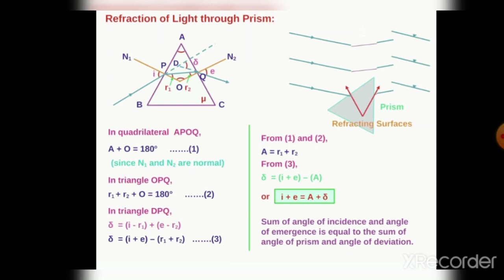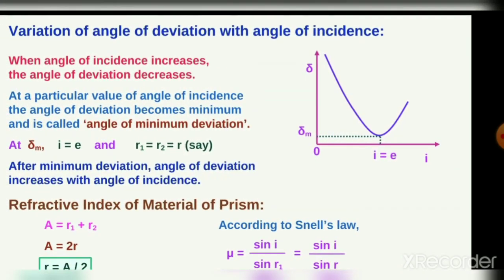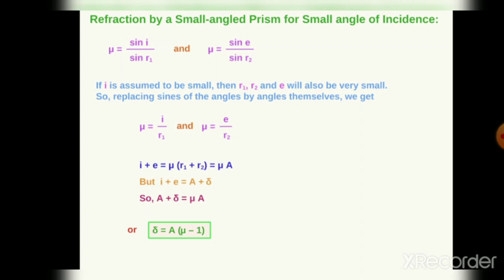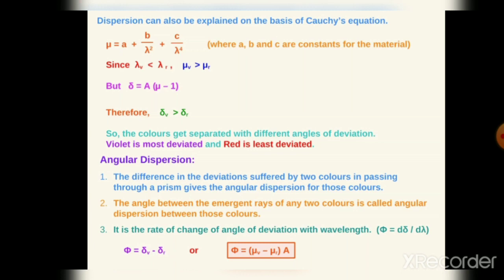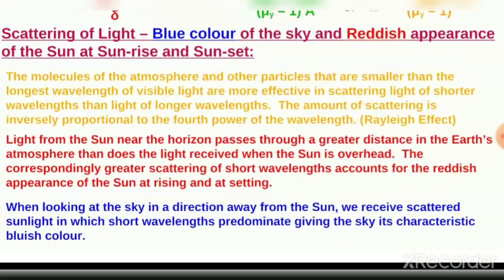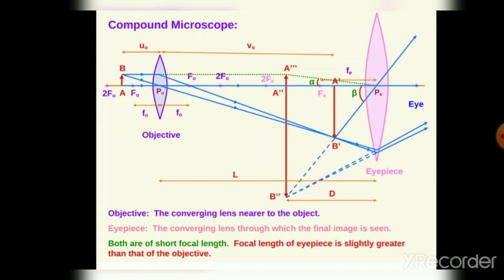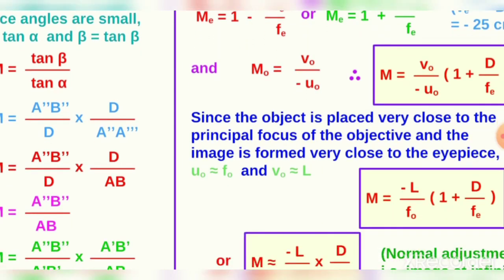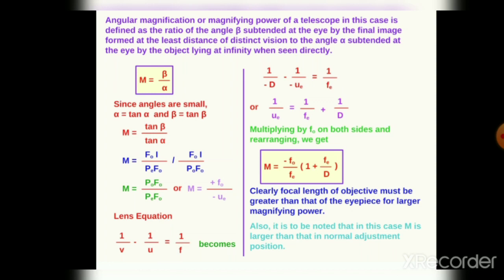Std XII Physics Optics v2